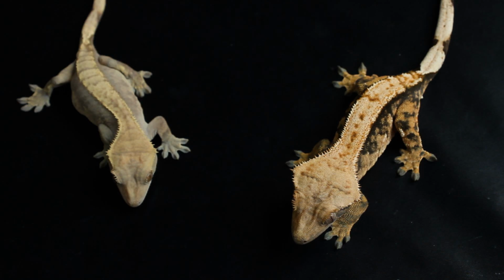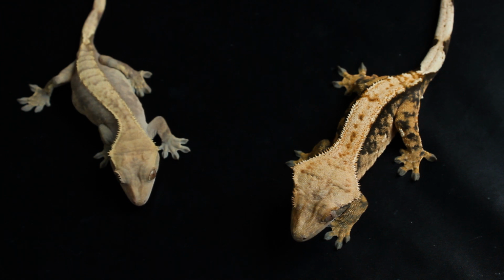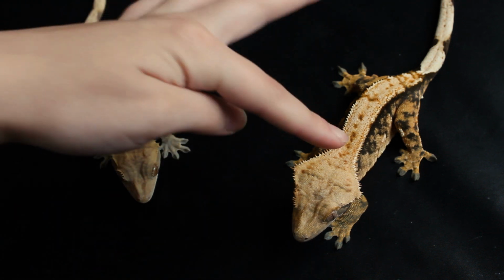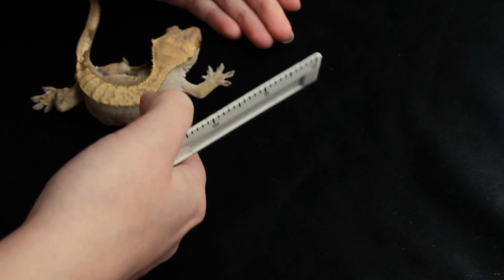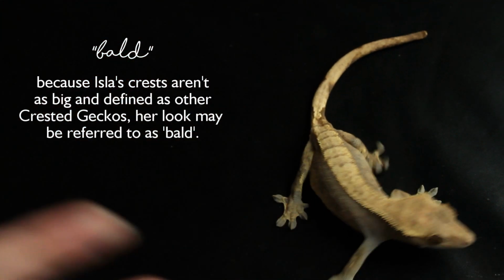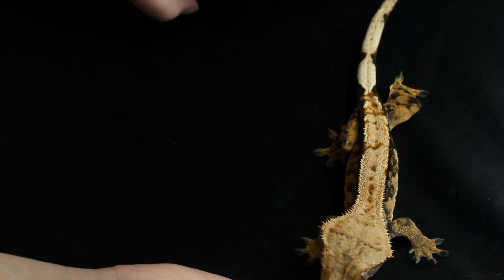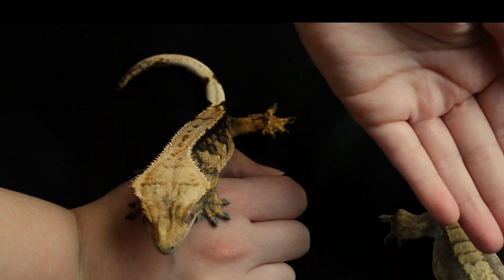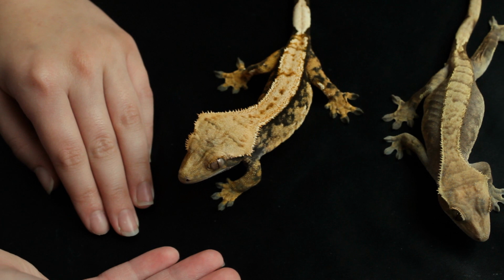"Crowned" vs "Bald" Crested Geckos!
I discovered something new about Crested Geckos, and since I have two examples of the subject I want to talk about, I figured I'd share this with you!